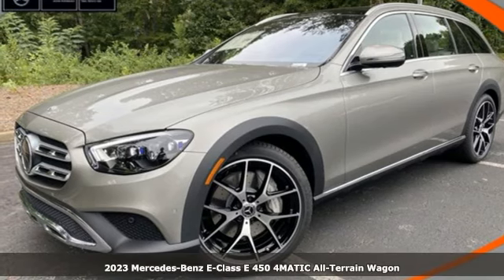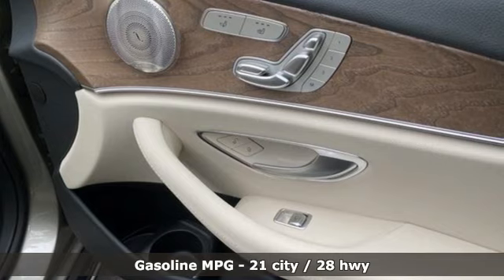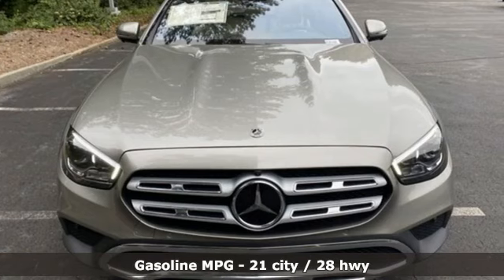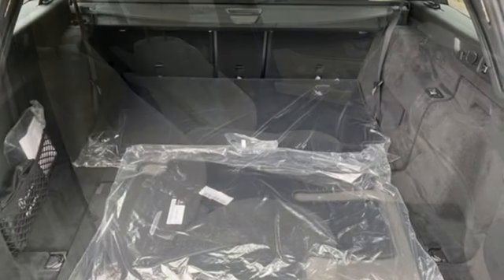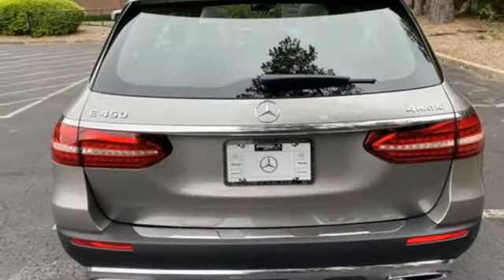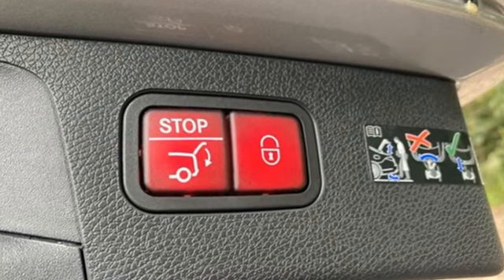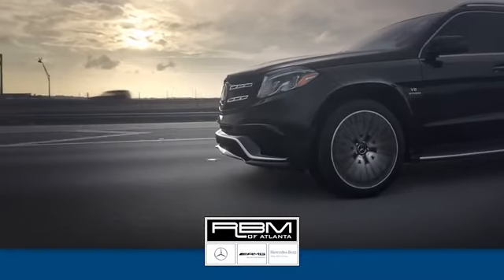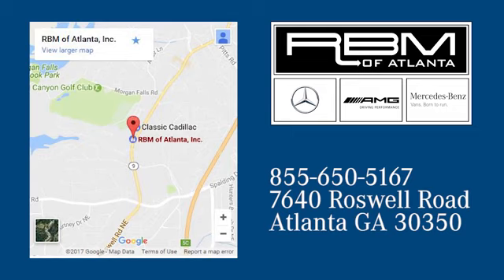New 2023 Mercedes-Benz E-Class Atlanta GA Sandy Springs, GA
Year: 2023
Make: Mercedes-Benz
Model: E-Class
Trim: E 450 4MATICA® All-Terrain Wagon
Engine: 6 3.0 L
Transmission: Automatic
Color: Mojave Silver Metallic
Interior: Macchiato Beige/Black
Stock #: M36186
VIN: W1KZH6AB0PB177946
Wheel Locking Bolts, Soft-Close Doors, Panorama Sunroof, Heated Steering Wheel, Heated Rear Seats, Black Headliner, WIRELESS CHARGING W/NFC PAIRING, WHEELS: 20 X 8.5J FR & 20 X 9.5J RR AMGA® -inc: Twin 5-spoke w/black accents, Tires: 245/40R20 Front & 275/35R20 Rear, High Performance Summer Tires, SUN PROTECTION PACKAGE -inc: Manual Rear-Side Window Sunshades,, REAR SEAT SIDE AIRBAGS. This Mercedes-Benz E-Class has a strong Intercooled Turbo Gas/Electric I-6 3.0 L/183 engine powering this Automatic transmission.*These Packages Will Make Your Mercedes-Benz E-Class E 450 4MATICA® All-Terrain Wagon The Envy of Your Friends *PREMIUM PACKAGE -inc: SiriusXM Radio, 6-month All Access plan trial, HANDS-FREE ACCESS, PARKTRONIC w/Active Parking Assist, Surround View System, BurmesterA® Surround Sound System, 13 high-performance speakers and a 590-watt 9-channel DSP amplifier, EXTERIOR LIGHTING PACKAGE -inc: LED Intelligent Light System, Adaptive Highbeam Assist and automatic cornering lights, DRIVER ASSISTANCE PACKAGE -inc: Active Emergency Stop Assist, Evasive Steering Assist, Active Blind Spot Assist w/vehicle exit warning function and Active Lane Keeping Assist, PRE-SAFE PLUSA® Rear Collision Protection, Active Distance Assist DISTRONICA®, Active Steering Assist, Active Brake Assist w/Cross-Traffic Function, Active Speed Limit Assist, PRE-SAFEA® Impulse Side, Active Lane Change Assist, Route Based Speed Adaptation, end-of-traffic jam function, ACOUSTIC COMFORT PACKAGE -inc: increased cabin insulation, windshield and side windows w/acoustic and heat-absorbing membrane , MOJAVE SILVER METALLIC, MACCHIATO BEIGE/BLACK, LEATHER UPHOLSTERY, HEATED & VENTILATED FRONT SEATS, HEAD-UP DISPLAY, FIRST AID KIT, AUGMENTED VIDEO FOR NAVIGATION, ACTIVE MULTICONTOUR FRONT SEATS W/MASSAGE FEATURE, Window Grid Antenna, Wheels: 19 x 8.0J Twin Multi-Spoke, Valet Function, Trunk/Hatch Auto-Latch, Trip Computer, Transmission: 9-Speed Automatic 9G-TRONIC, Transmission w/Driver Selectable Mode and Sequential Shift Control w/Steering Wheel Controls, Tracker System, Tires: 245/45R19.*Visit Us Today *Test drive this must-see, must-drive, must-own beauty today at RBM of Atlanta, 7640 Roswell Road, Atlanta, GA 30350.

Address:
7640 Roswell Road